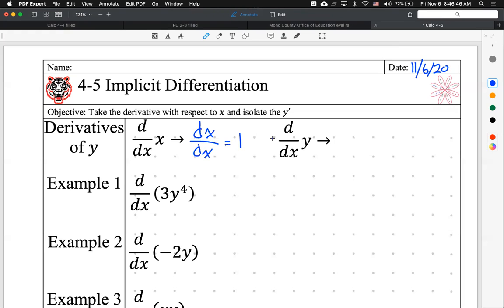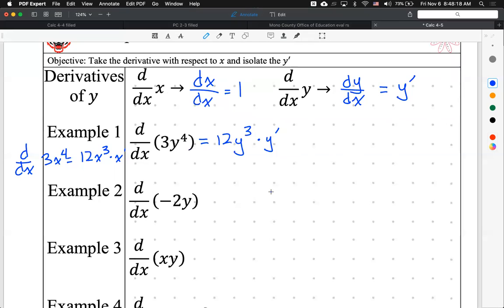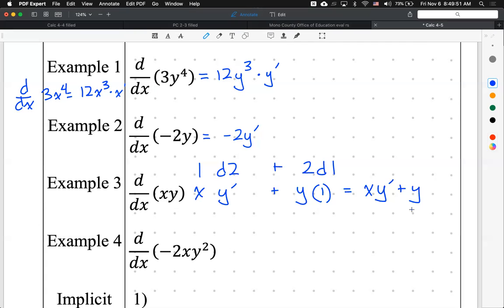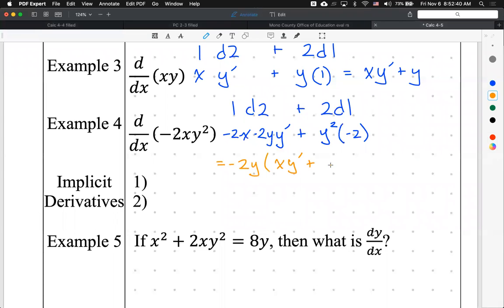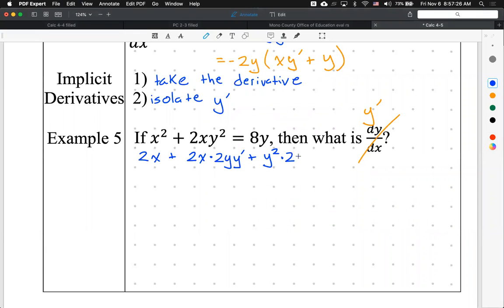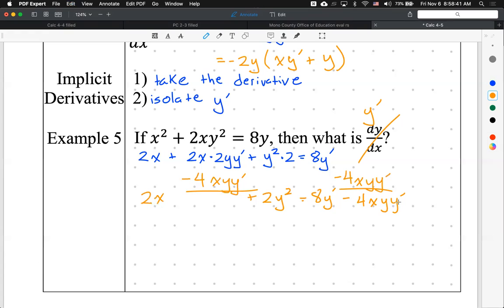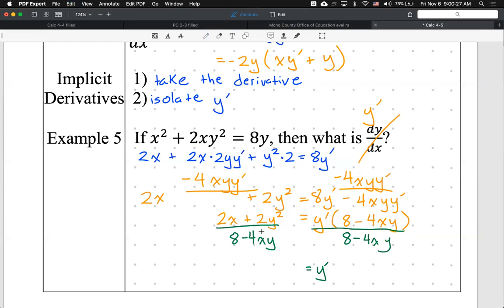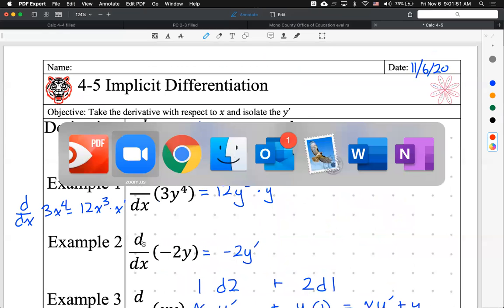AP Calculus AB notes 4-5 Implicit Differentiation